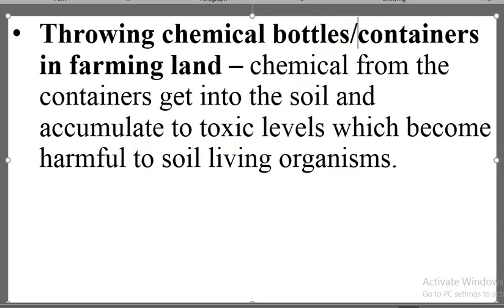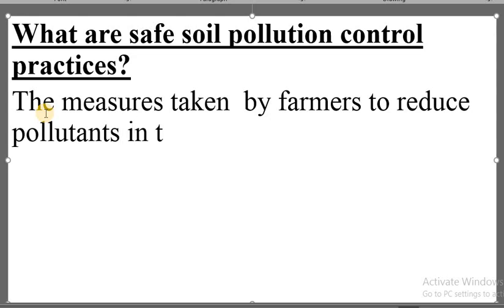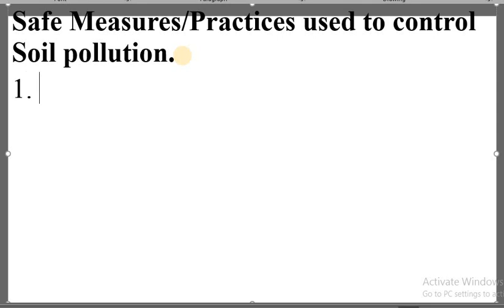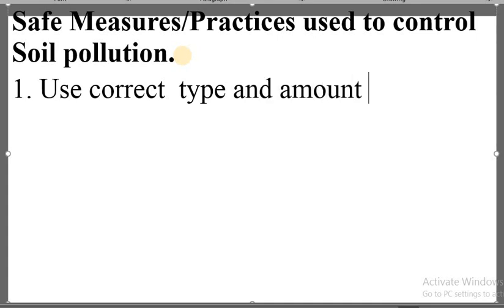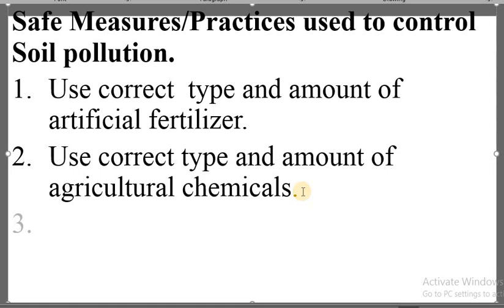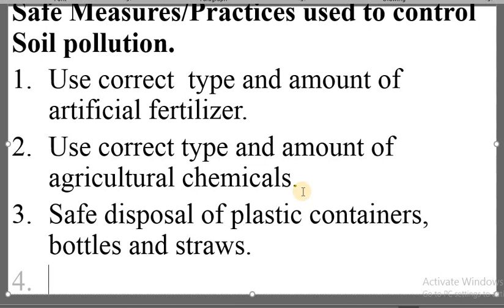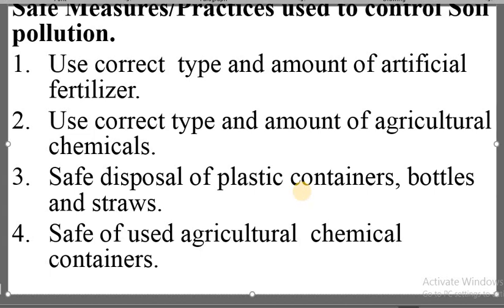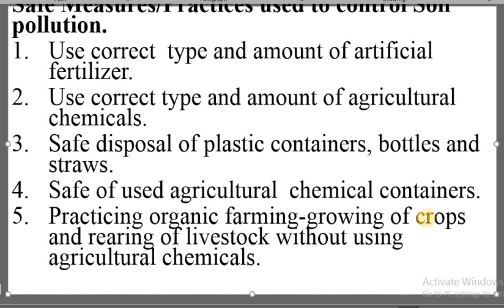AGRICULTURE Grade7 Lesson 1-Safe soil pollution control practices.(Part 2)